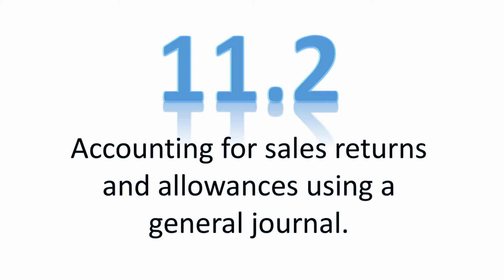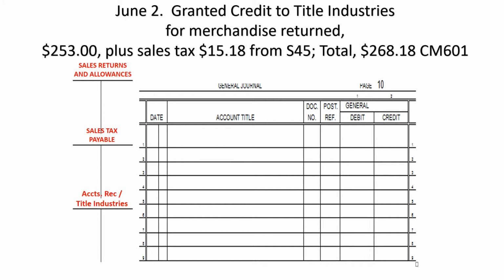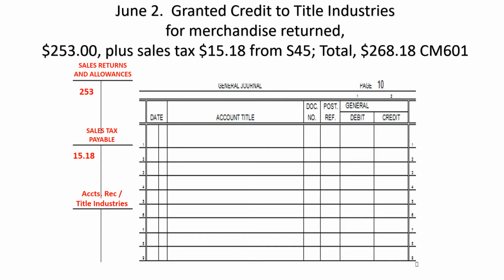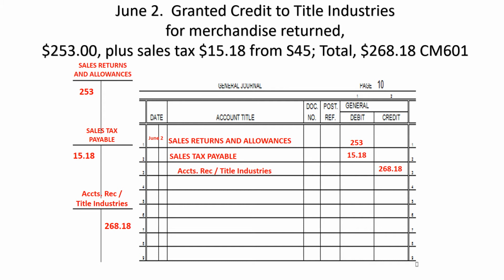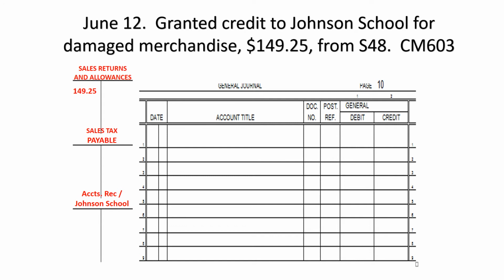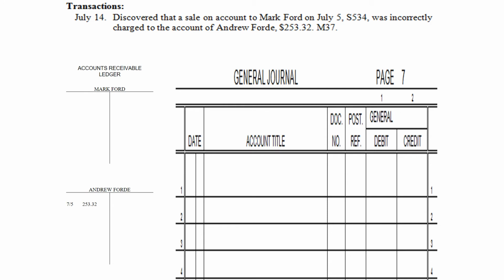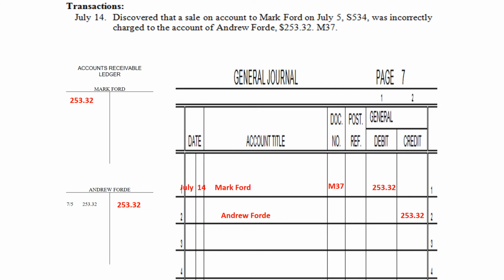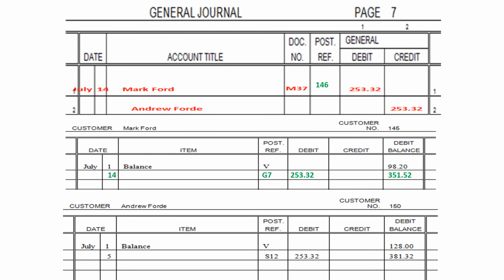Accounting B Chapter 11 2 Journalizing Sales Returns and Allowances and AR Correcting Entry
Journalizing Sales Returns and Allowances and Accounts Receivable Correcting Entry